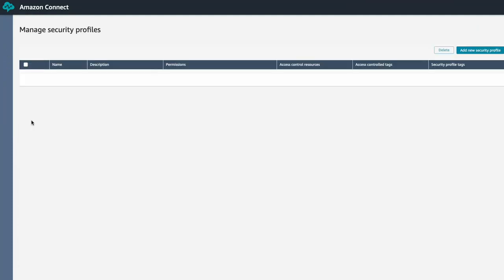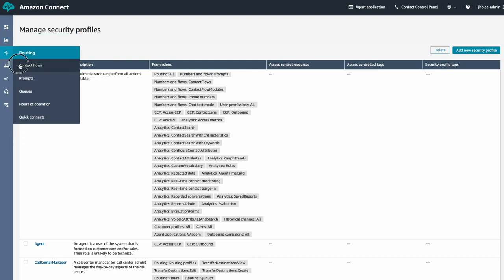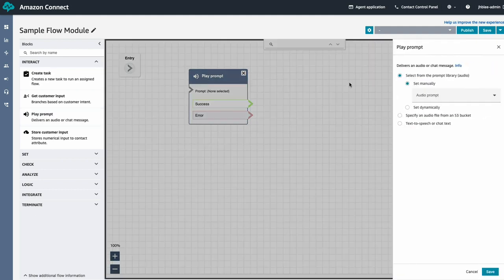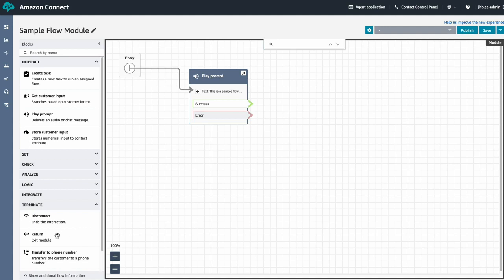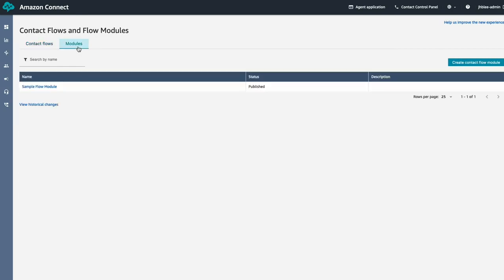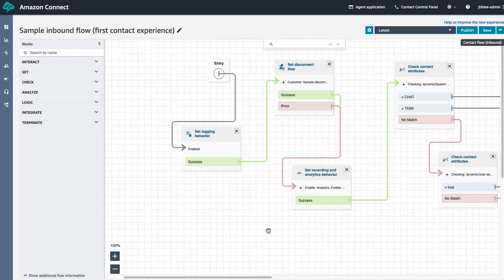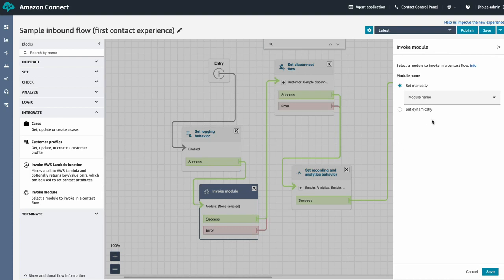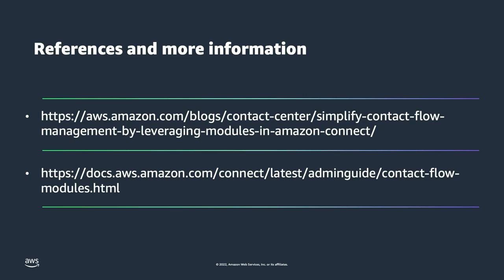How to use contact flow Modules in Amazon Connect | Amazon Web Services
In this video, you will learn how to enable and use Contact Flow Module.